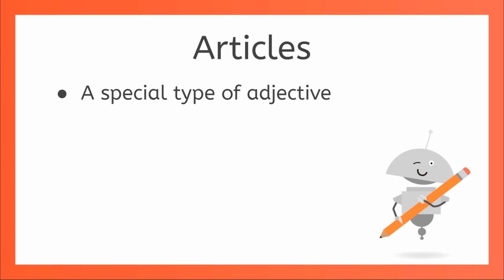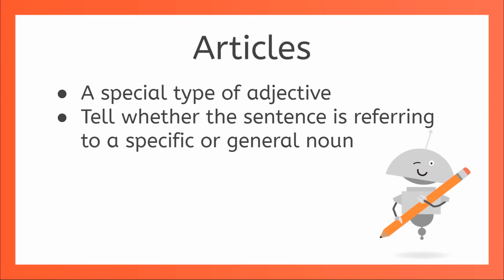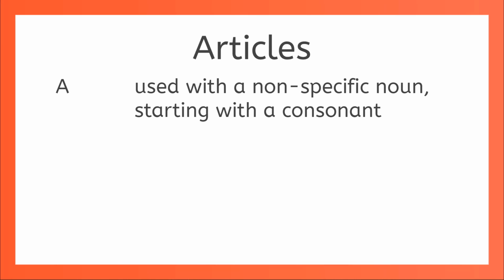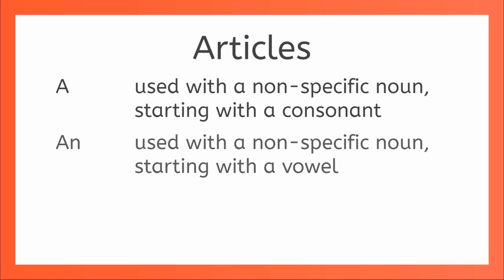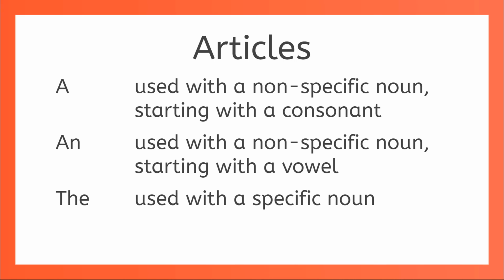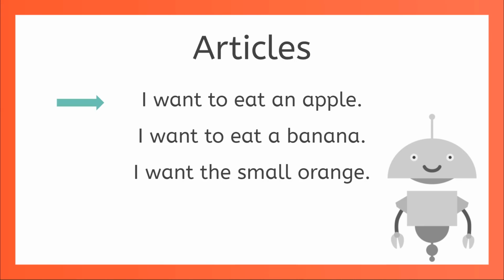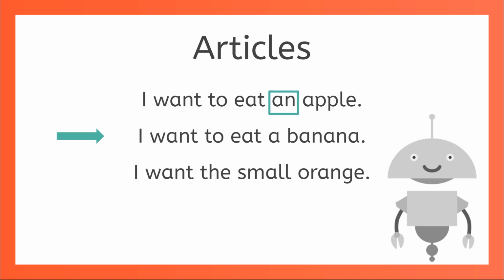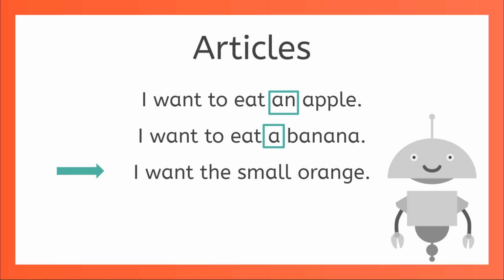Articles - Learn to Read for Kids!